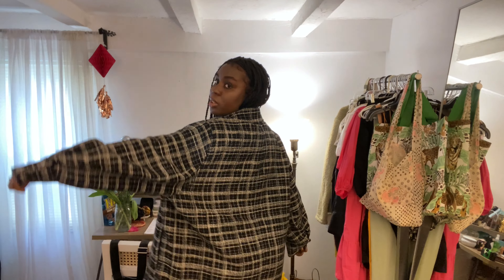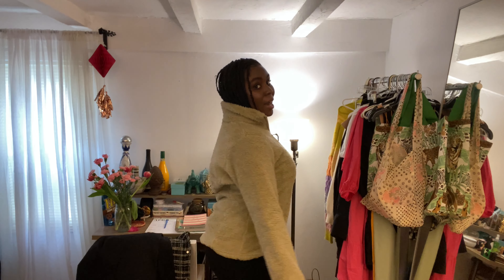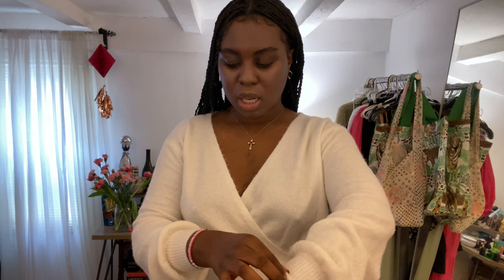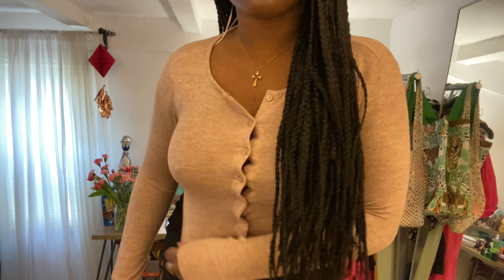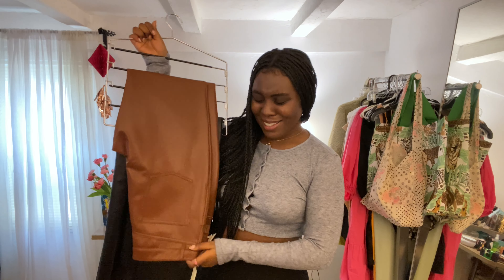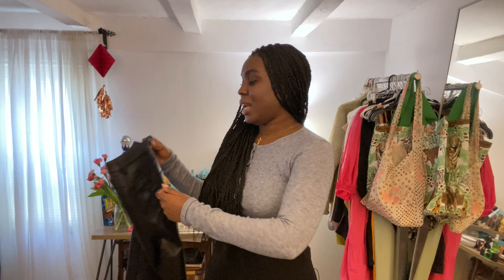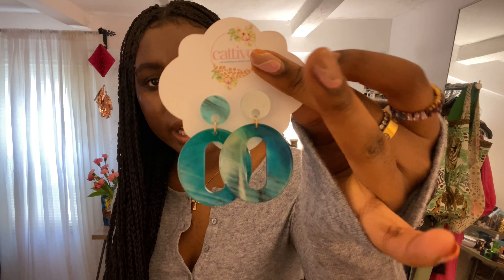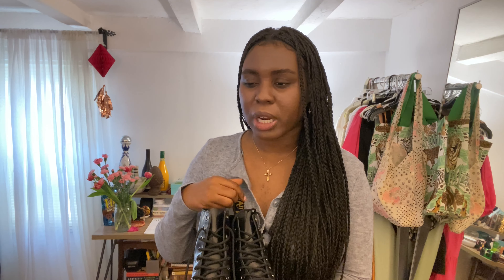spring clothing try on haul | ft. zara, aritiza, jacquemus & inamorata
Hey y'all, this week I wanted to change it up and post a spring talk through try on haul! I haven't posted one of these in a while and absolutely love  making fashion videos for you all! Hopefully it gives you some inspo and ideas of outfits you put together! From Zara, Aritiza, Prada, Jacquemus, Cattivo and Inamorata! This is a collective haul of some pieces that I've gotten to put my spring wardobe together! And, everyone loves the try on portion of these videos so we can ACTUALLY see what it looks like on!

Angelica xx